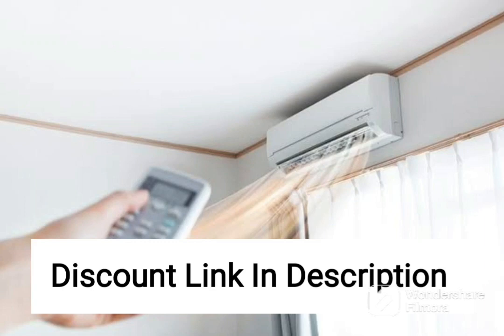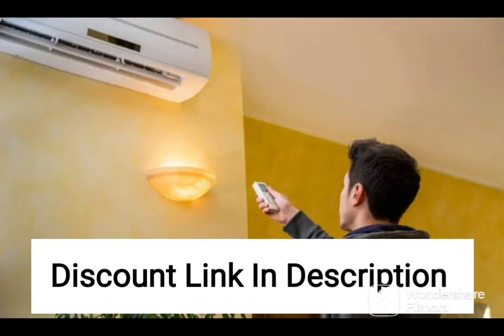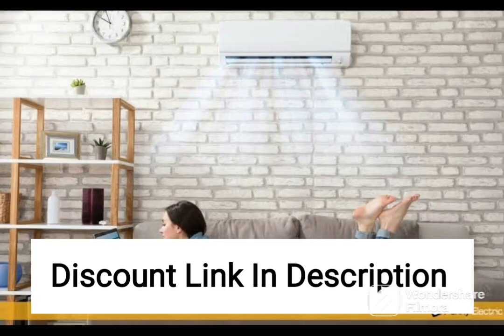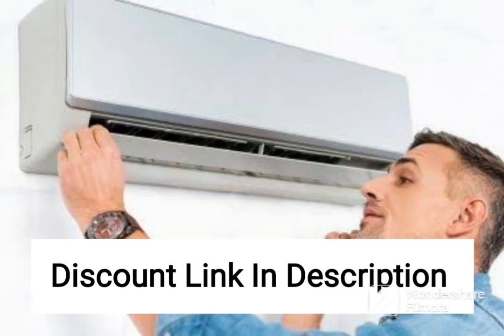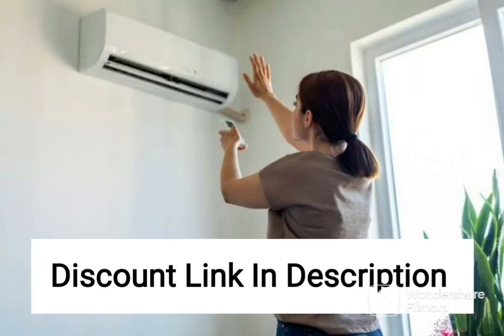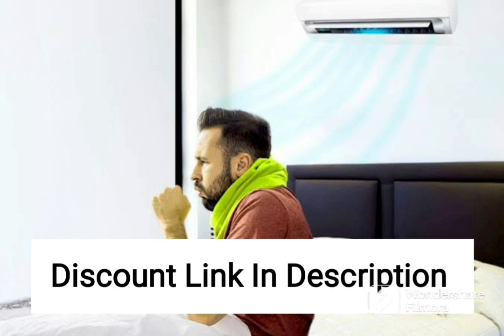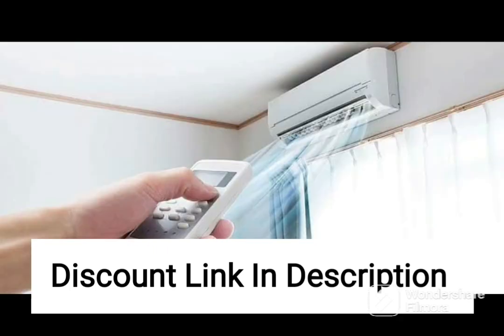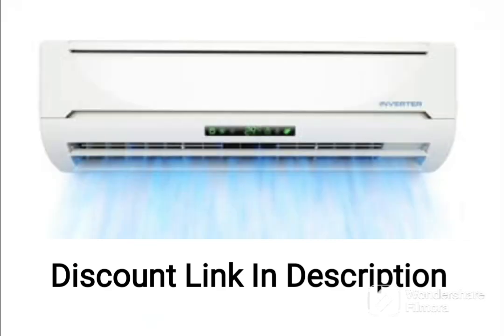Daikin 1.8 Ton 5 Star Inverter Split AC (Copper, Anti Microbial Filter, 2020 Model,FTKF60TV, White)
qualifying purchases.